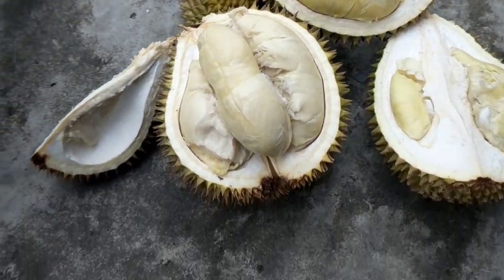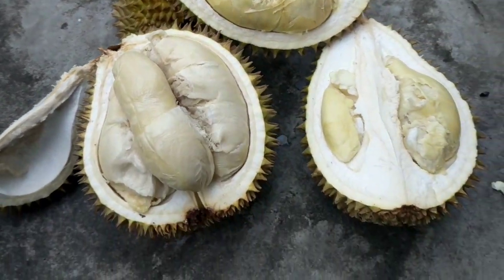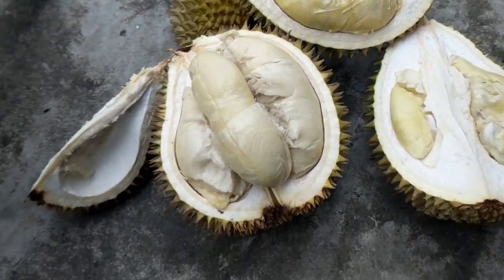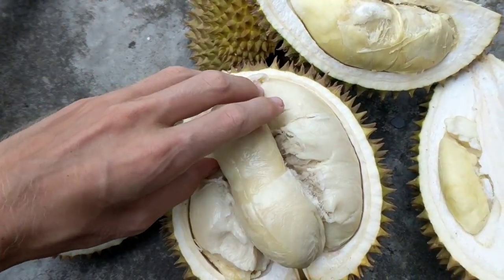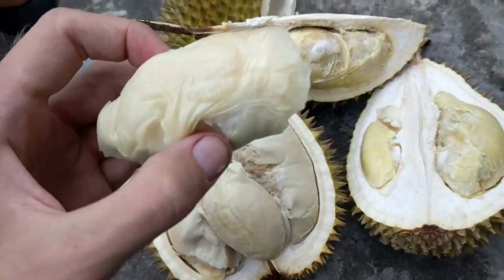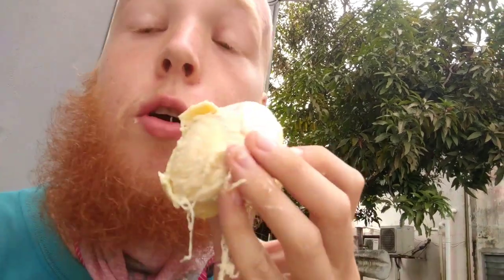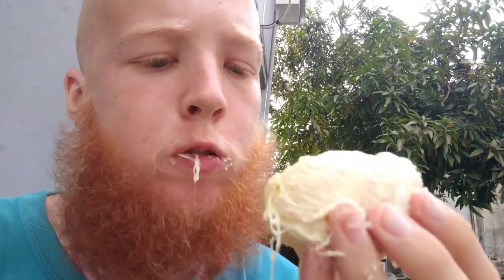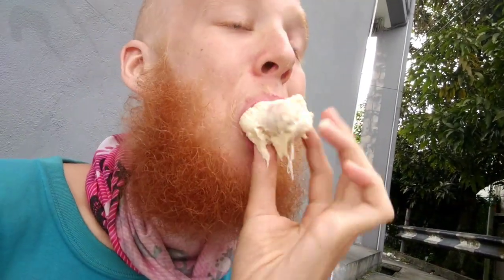What do these Durians Taste like?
Durian has a range of flavors with hundreds of varieties and species. Especially with wild durians the flavors will differ greatly from fruit to fruit.

Austin Jacob Vander Weil on Facebook